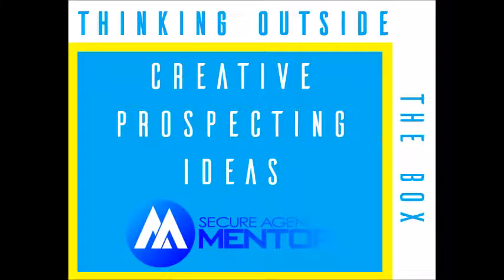Thinking Outside the Box: Ep #4: Setting Up a Mini Telesales Operation